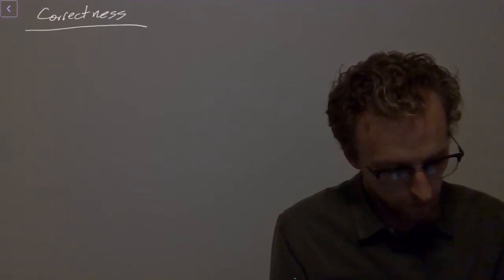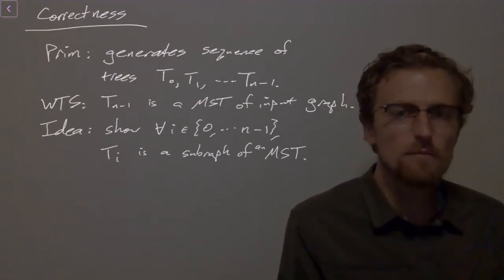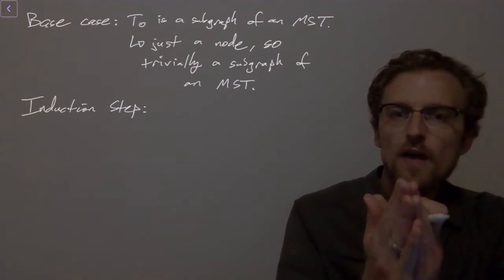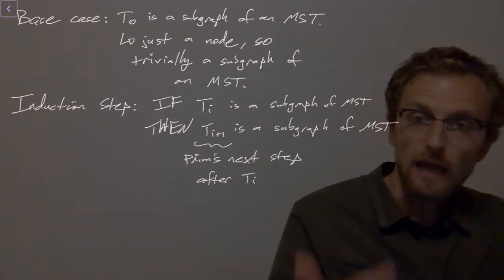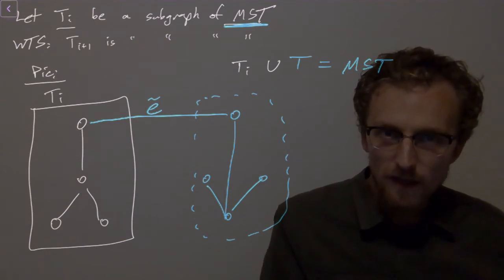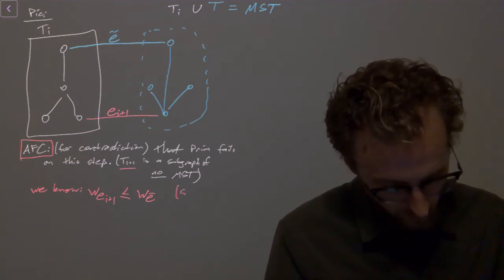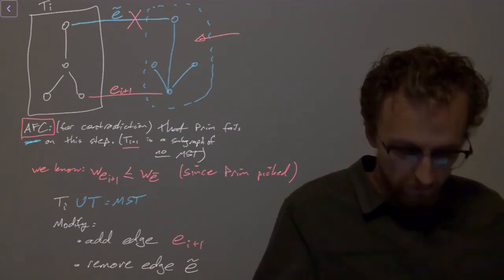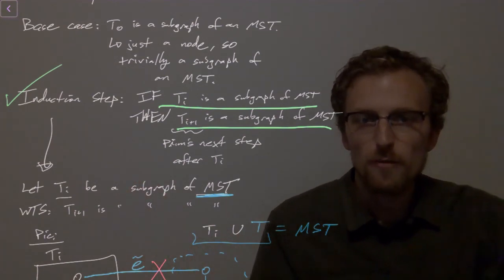CS 5720 L20 03 Prim Correctness